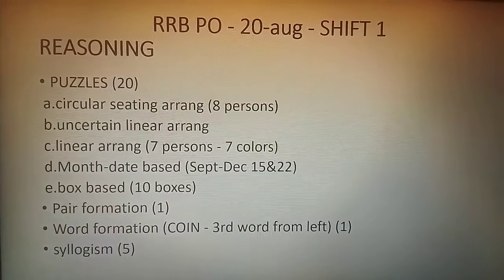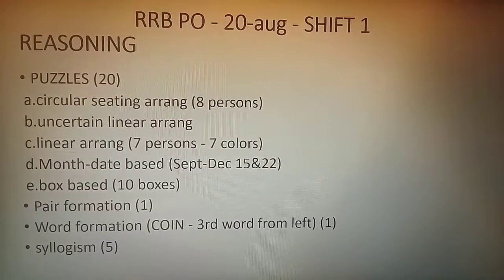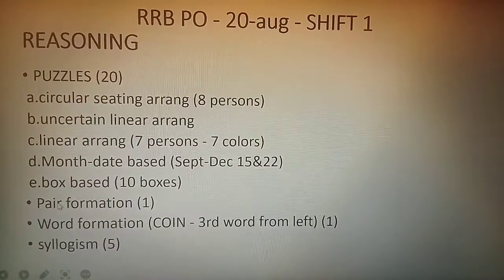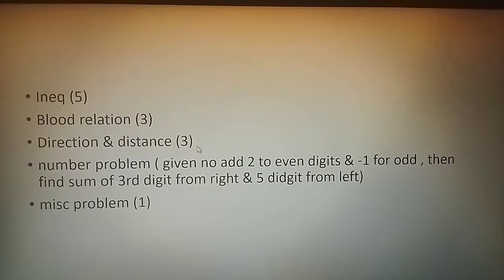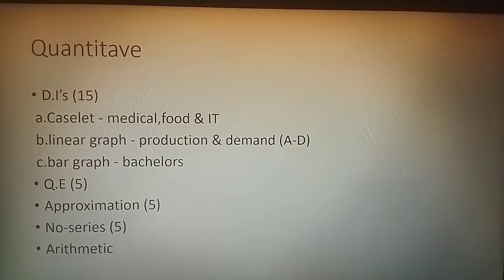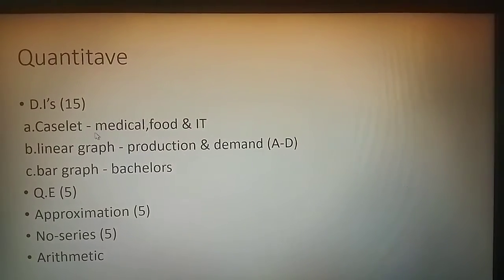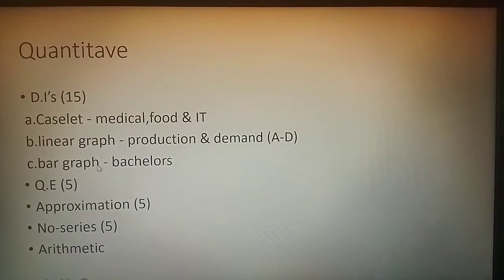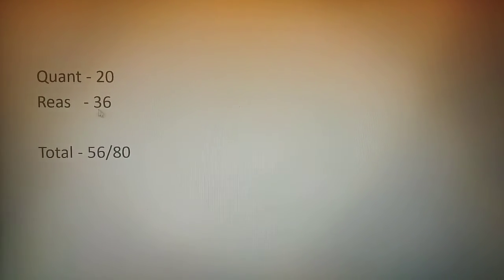Self given analysis RRB PO 2022😢rrbpo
Hi guys, this is my first attempt of giving rrb po and presenting you with review of 1st shift paper. Hope so you will support me in this journey of achieving a government job.
Give it up a big thumbs up if you like the video.

Books I use:
Reasoning book
objective general English
banking awareness (new)
word power made easy
Quantitative aptitude book